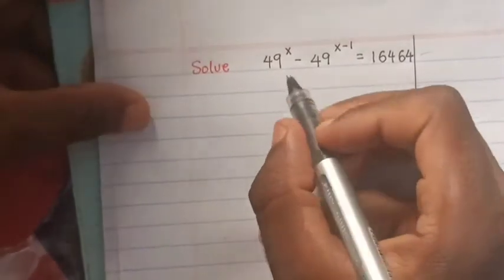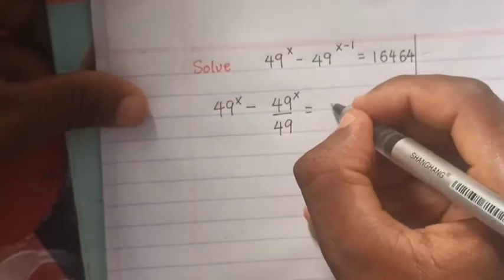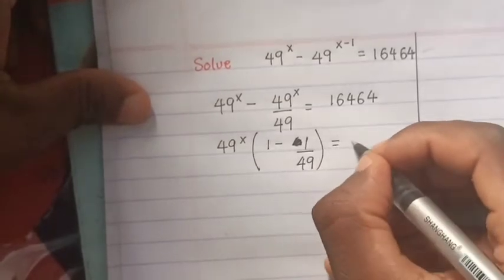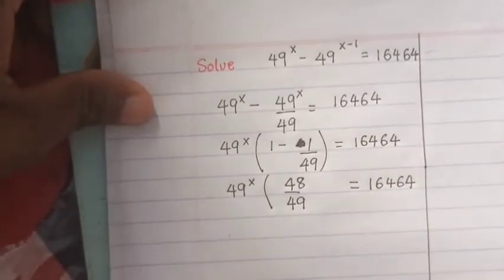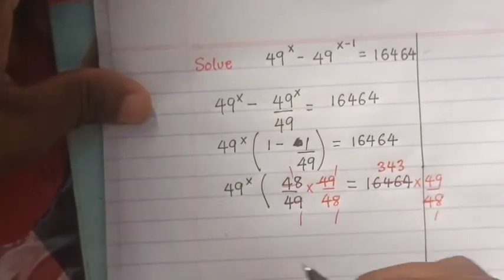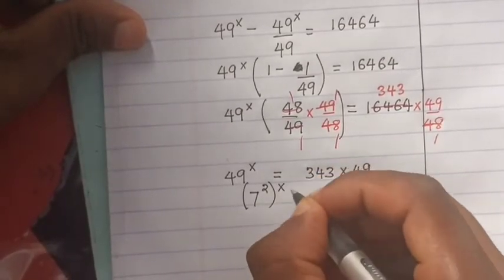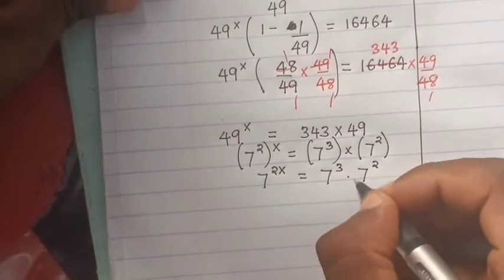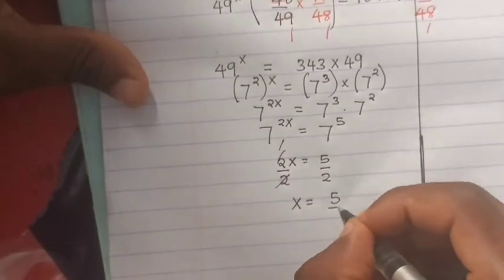Mathematical Olympiad |How to solve exponential equation quickly |Math Olympiad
today i have told in this video about